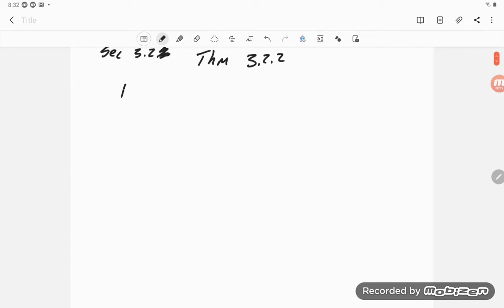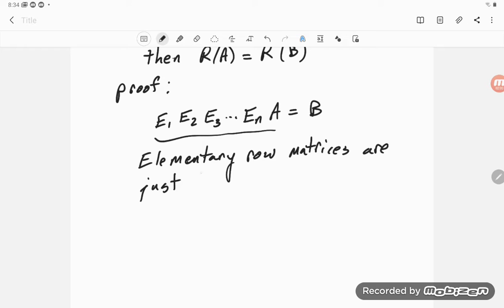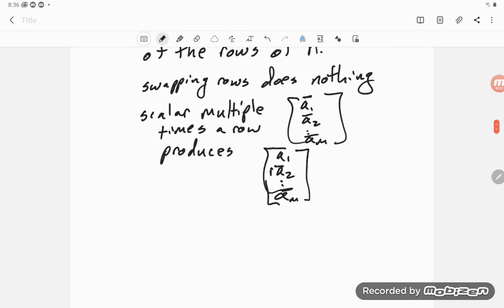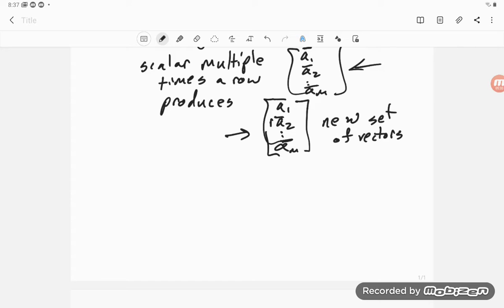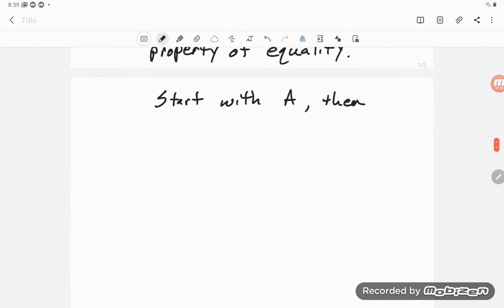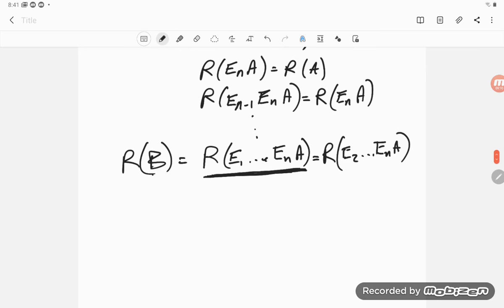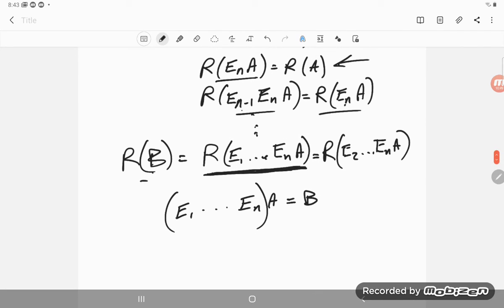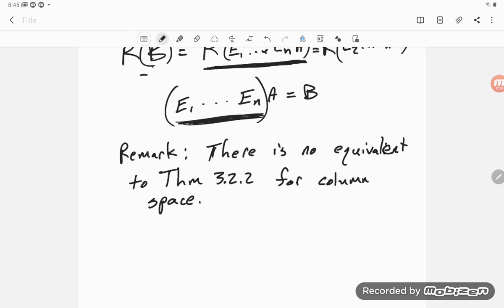s32 Thm3 2 2